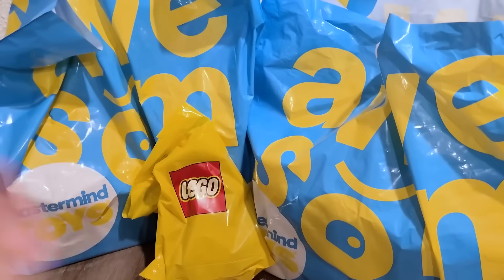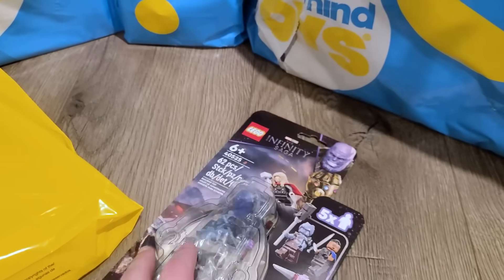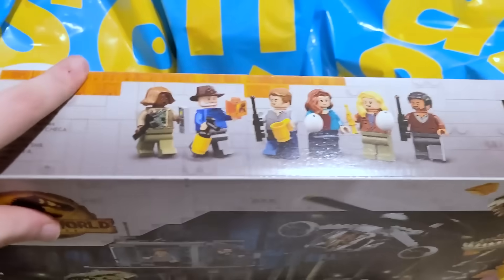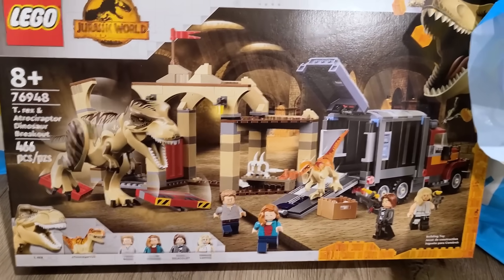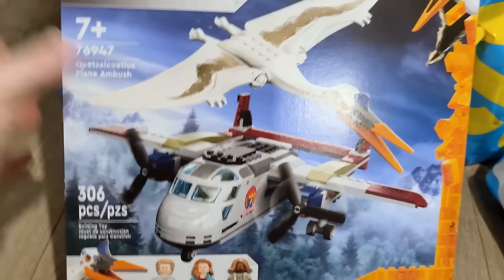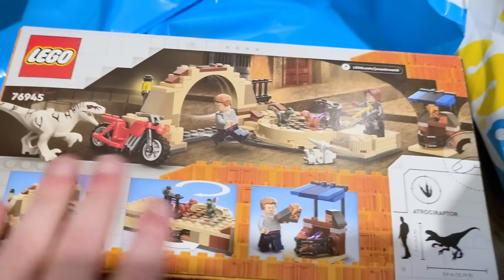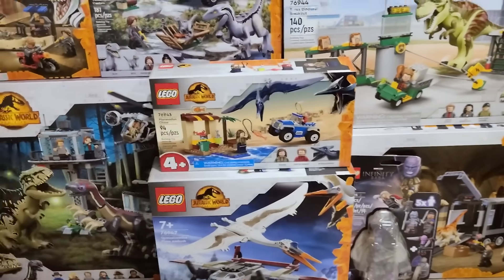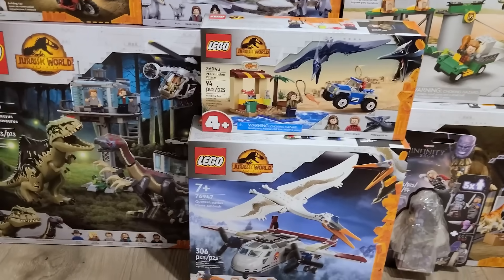I Got An Unrevealed LEGO Set EARLY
Today, we're taking a look my LEGO Haul of all upcoming LEGO Jurassic World sets that aren't supposed to be released until April 17th! ONE OF THEM has yet to be revealed! Oh and I got the Endgame Final Battle Minifigure Accessory set that launched today!